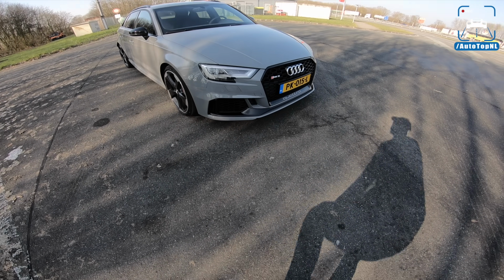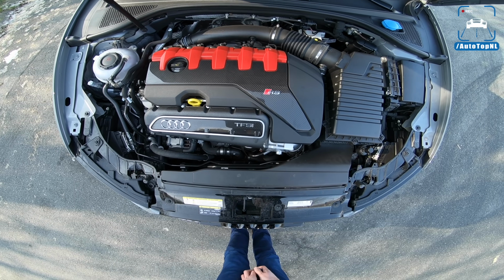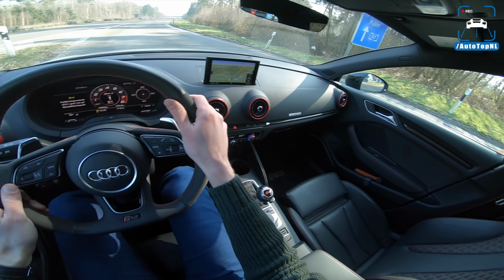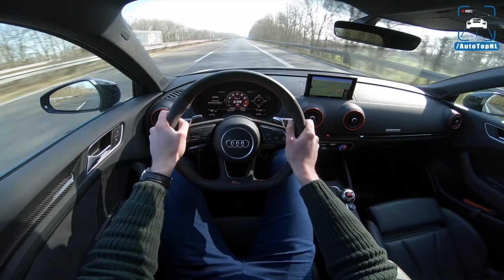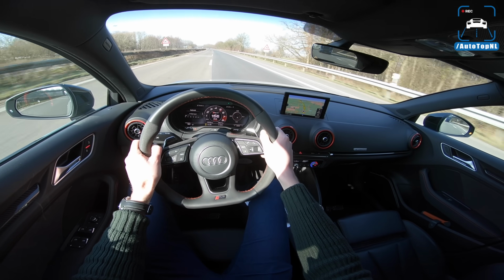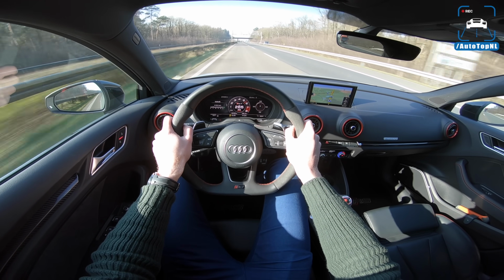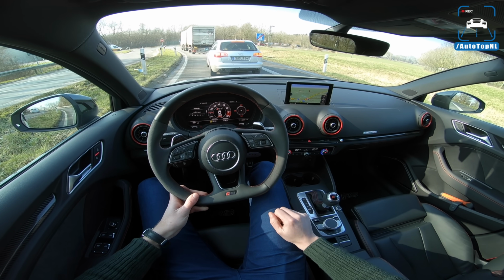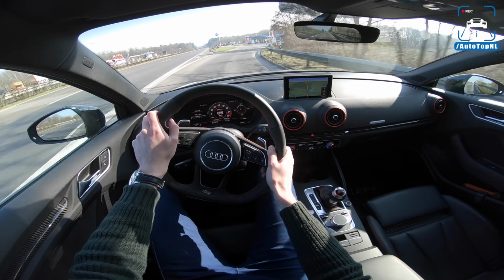Audi RS3 Sportback 2018 REVIEW POV Test Drive on AUTOBAHN by AutoTopNL